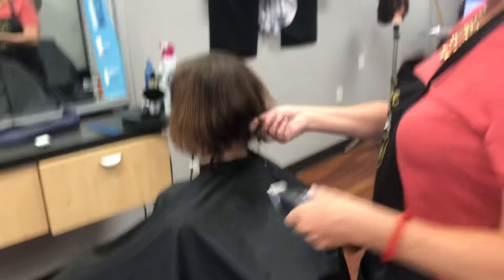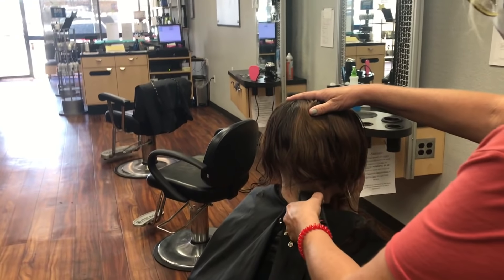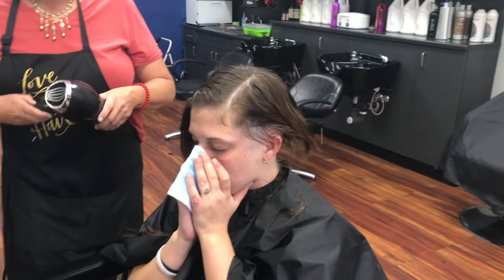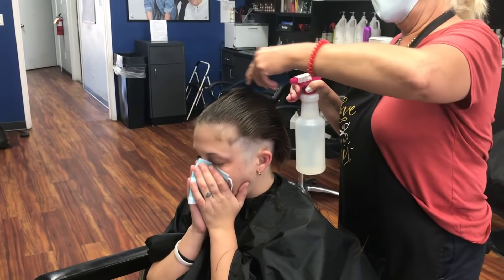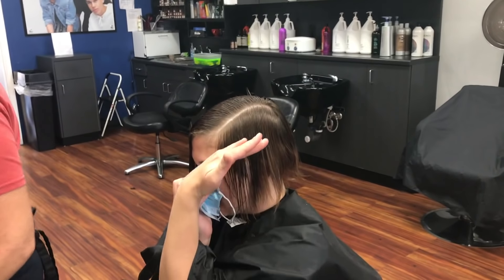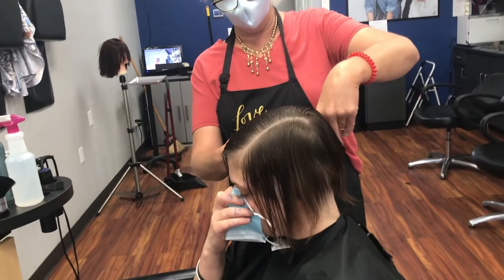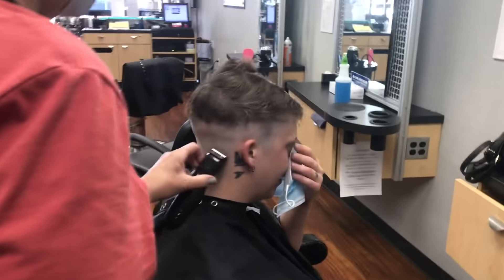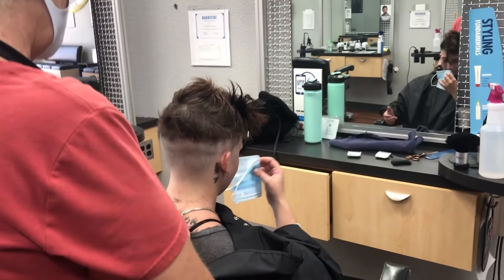Alana LV 6: Bowl Cut w/ an Undercut and Shaved Sides (YT Original)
Alana who has tried out multiple cuts with us in the past opted for something she hasn't done before and went with an undercut bowl cut.